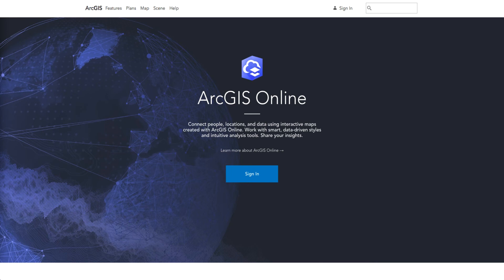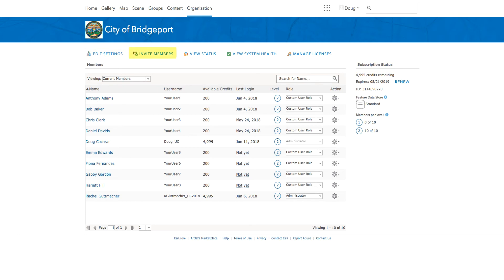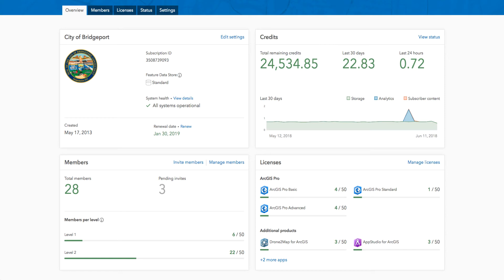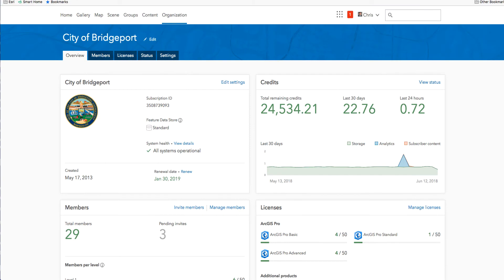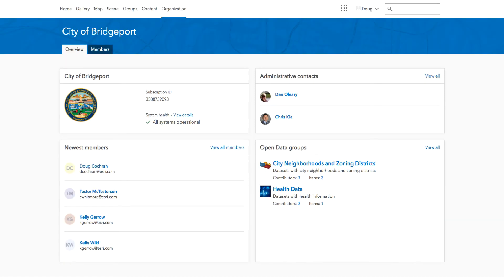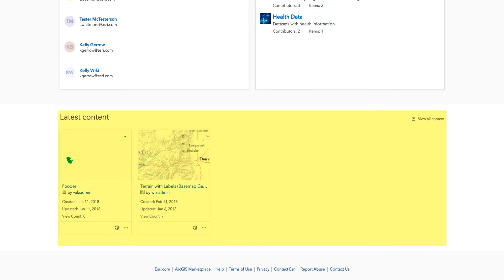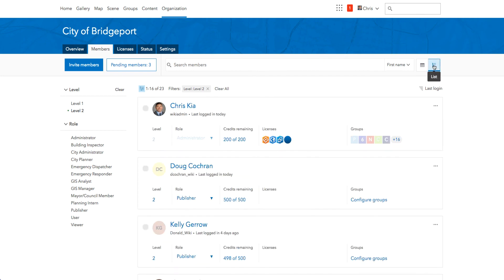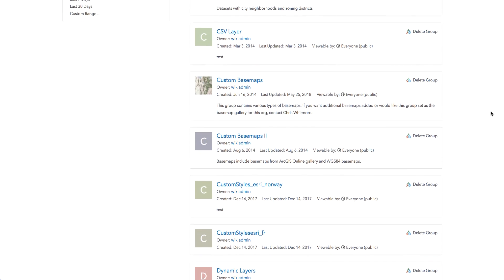The new ArcGIS Online Organization pages - June 2018 update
This video previews the new organization page redesign in the upcoming ArcGIS Online June 2018 update. (June 26)